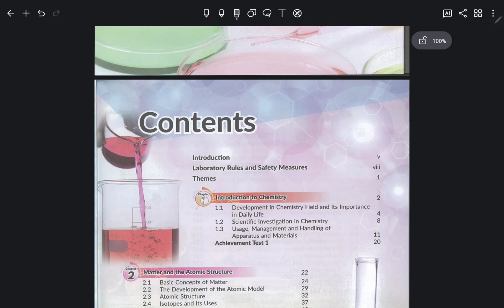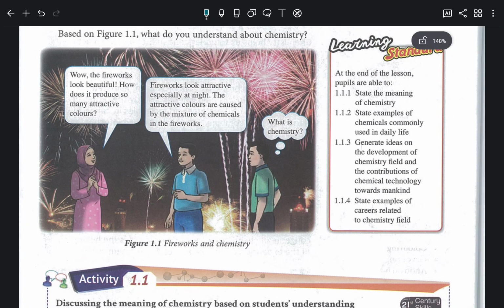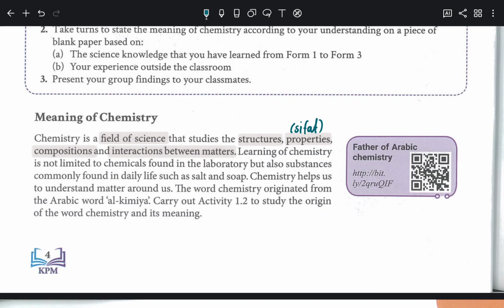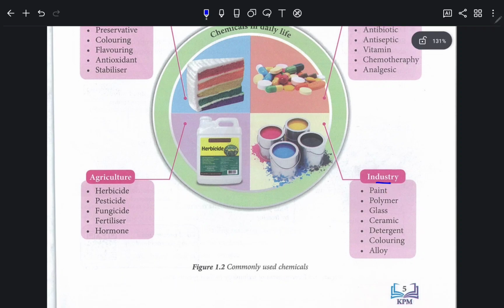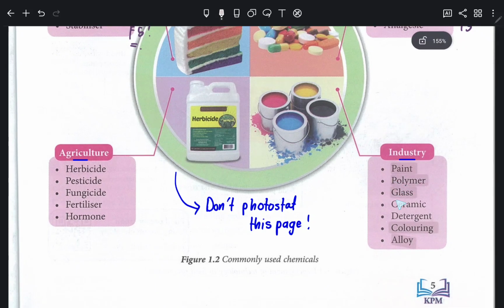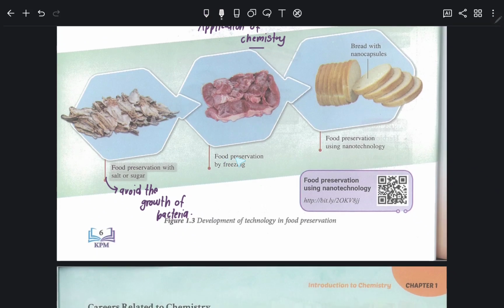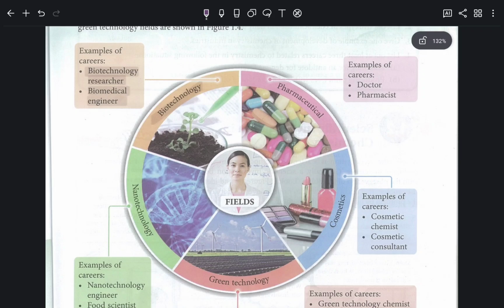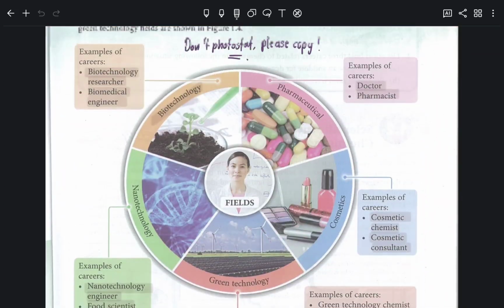1.1 Development in Chemistry Field and It's Importance in Daily Life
2)@jawapanBukuTeksKSSM_bot (jawapan latihan buku teks)